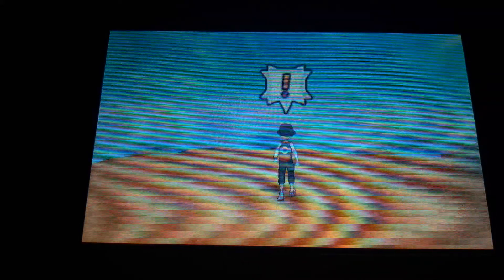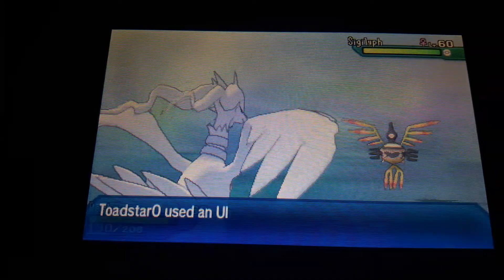Pokemon Ultra Wormhole Shiny Hunting Part 1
I cant believe this actually works as a way to record...